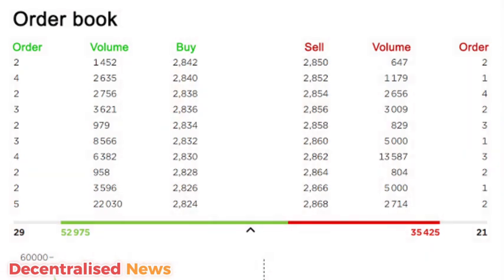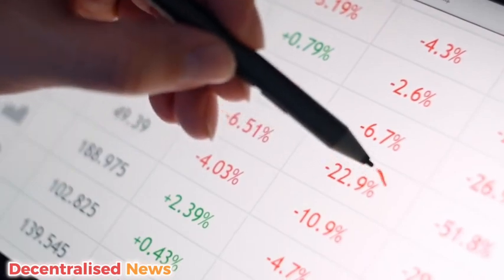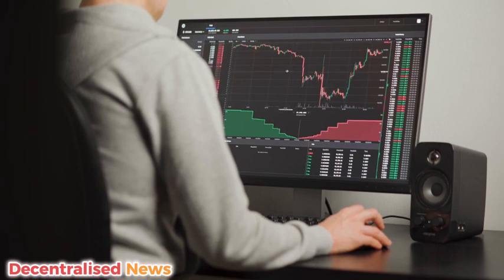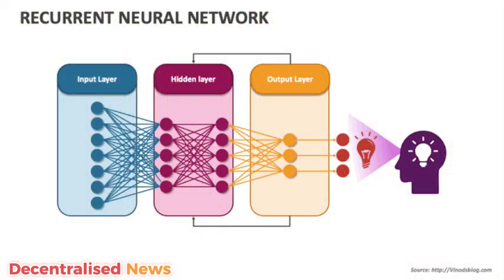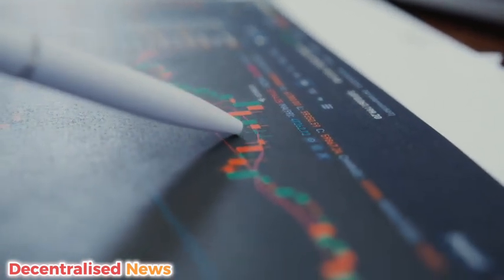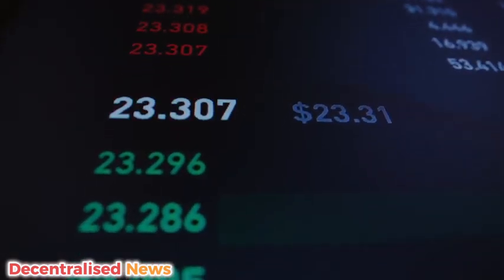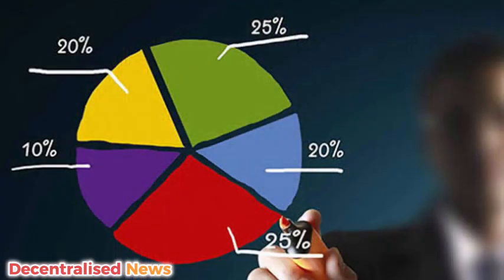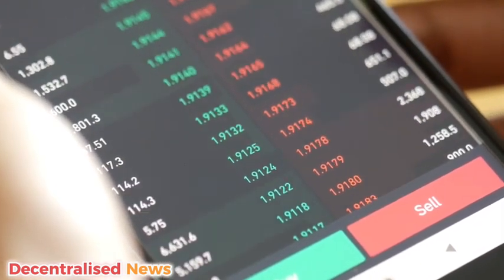Advanced Crypto Trading Create an AI Powered Order Book Bot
Unlock the secrets to mastering crypto trading with our comprehensive guide on designing an AI order book trading bot! 🚀

In this video, we delve into the intricate process of building AI models that analyze order book data to predict market movements and execute trades with precision. Whether you're a seasoned trader or a tech enthusiast, this detailed exploration will provide you with the insights and tools you need to elevate your trading strategies.

What You'll Learn:

Understanding the Order Book: Learn the fundamentals of bid orders, ask orders, and order depth.

Data Collection and Preprocessing: Discover how to collect real-time order book data from multiple exchanges and prepare it for analysis.

Feature Engineering: Create meaningful features from raw data, such as bid-ask spreads, order imbalance, and liquidity metrics.

Model Selection and Training: Explore various AI models, including Recurrent Neural Networks (RNNs), Long Short-Term Memory (LSTM) networks, and Convolutional Neural Networks (CNNs).

Backtesting and Optimization: Simulate your AI trading bot’s performance on historical data and optimize it for real-world application.

Execution and Risk Management: Implement low-latency trade execution and robust risk management strategies to protect your investments.

Continuous Learning and Adaptation: Ensure your AI bot adapts to the ever-changing crypto market conditions.

By the end of this video, you'll have a thorough understanding of how to design, build, and deploy an AI order book trading bot that can navigate the dynamic cryptocurrency market and execute trades with unparalleled precision.

Read Tokenized Trillions
Read Blockchain Applied